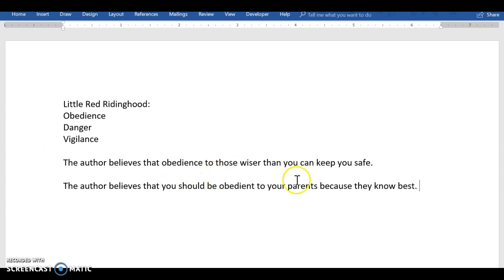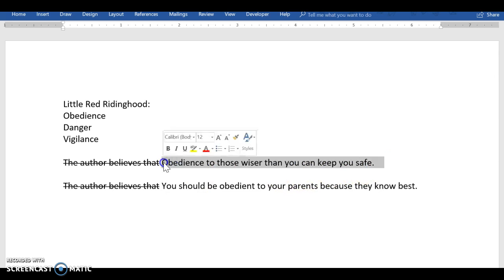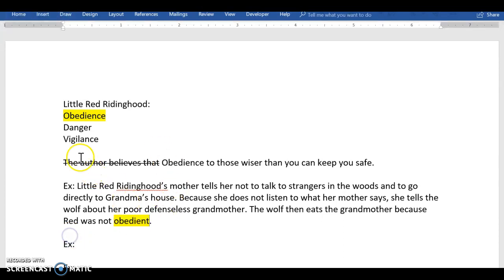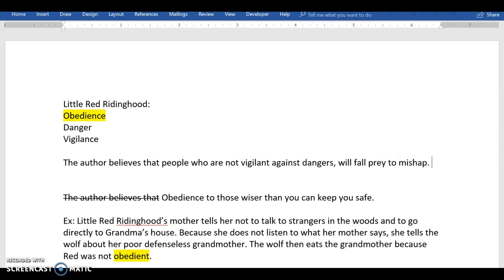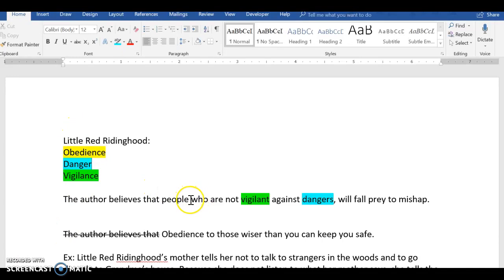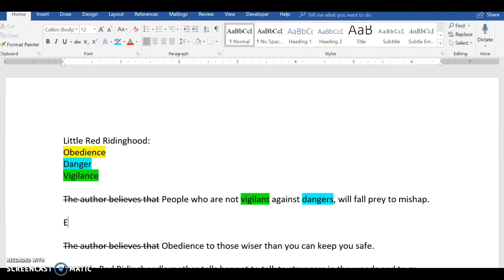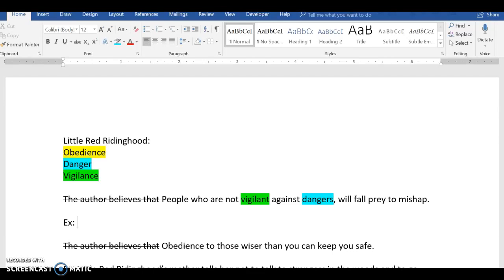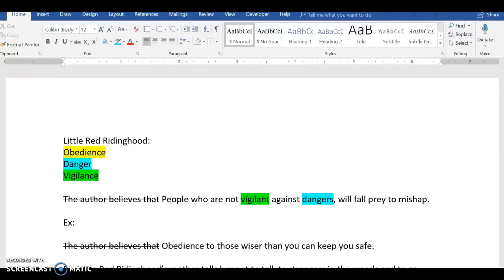How to come up with a theme (for students)